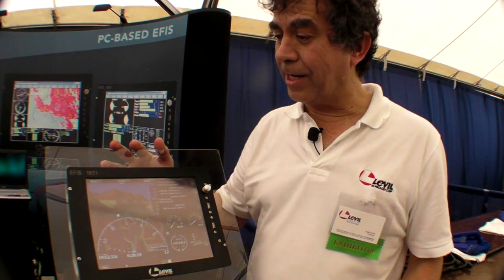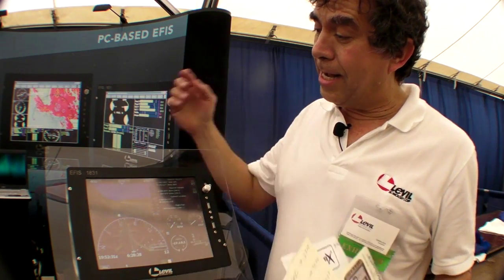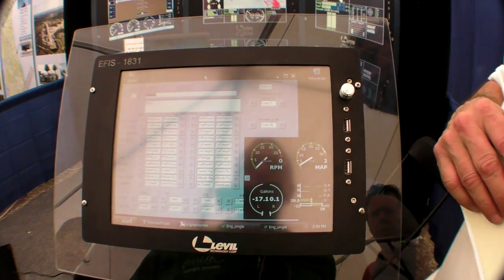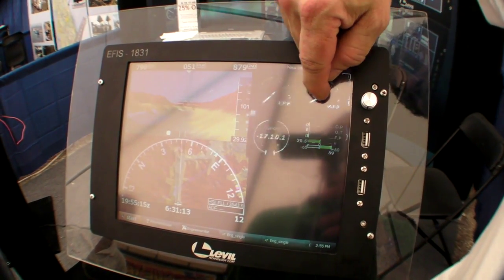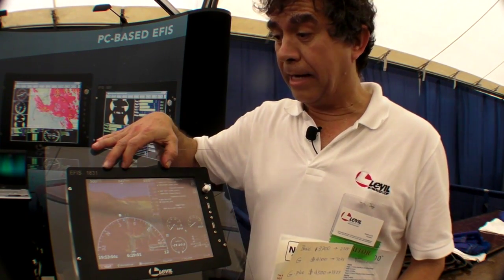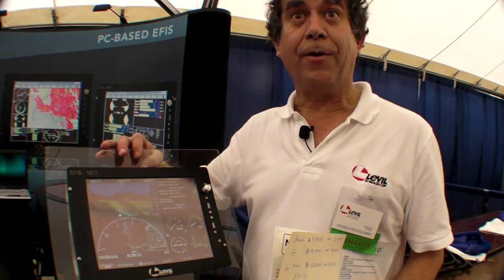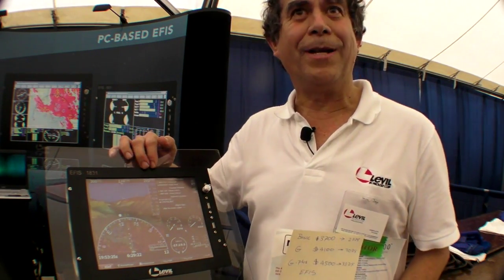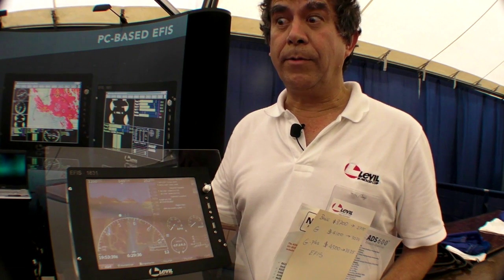Build Your Own PC-Based EFIS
That's what Levil Technology is offering. With the company's basic software, you can run all sort of other software and sensors in a Windows-based EFIS for experimentals.